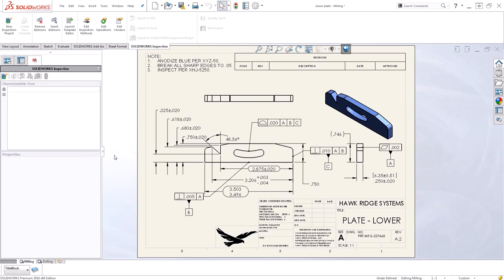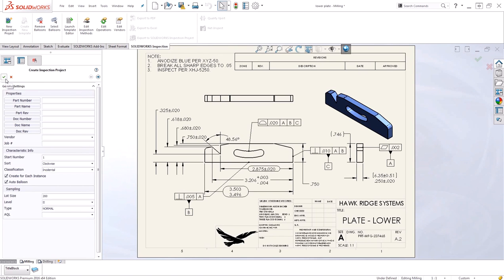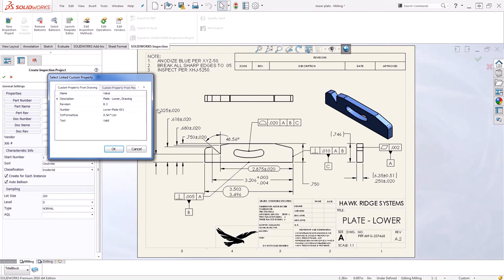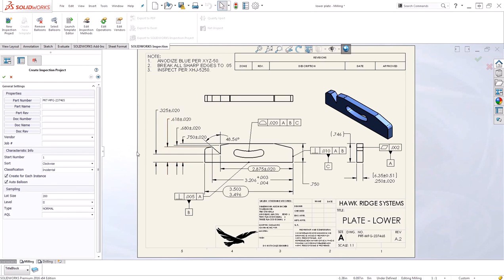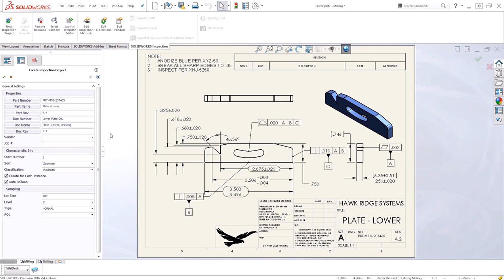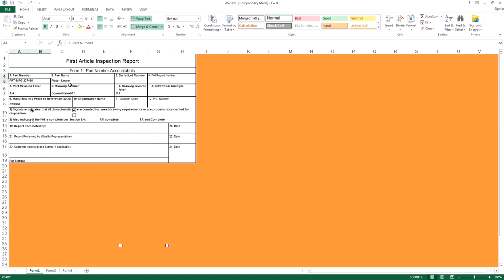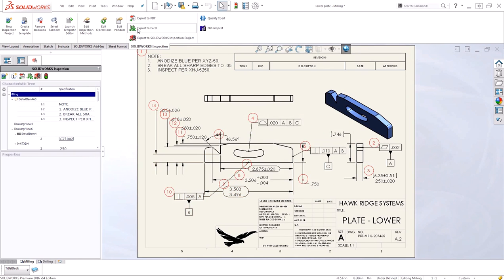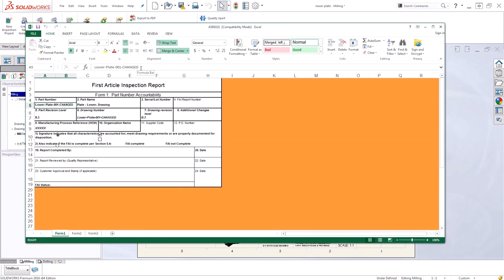Linking Inspection Project Properties to Custom Properties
In this video, we learn how to link inspection properties to custom ones in SOLIDWORKS.